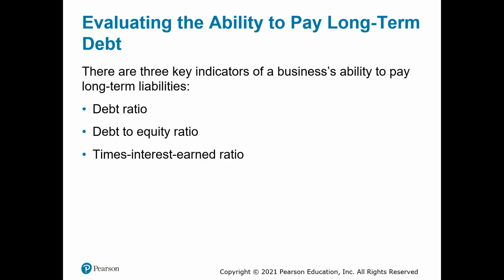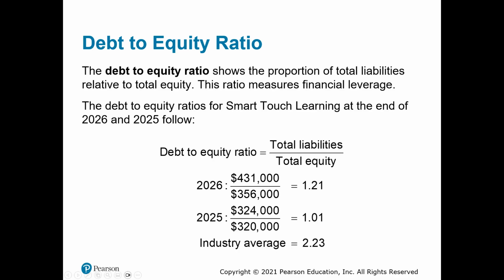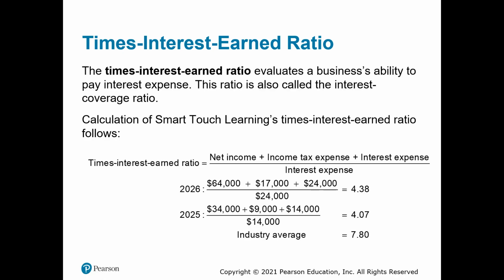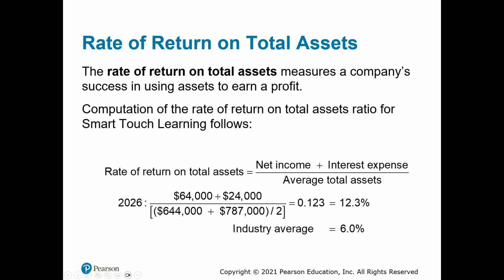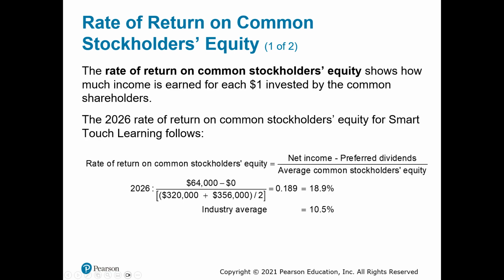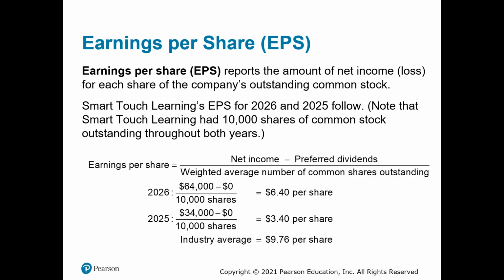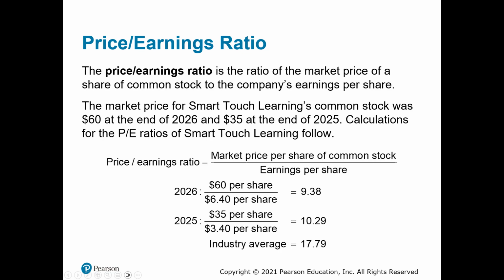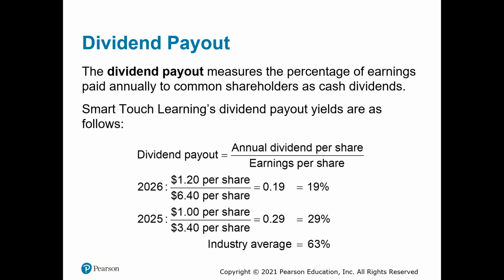AC116 Chapter F17 Lecture Part Four